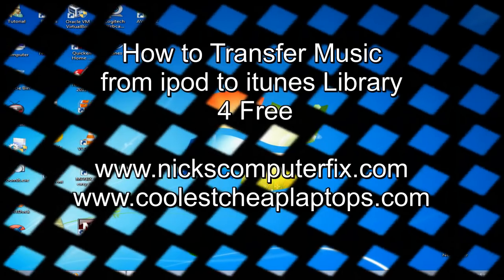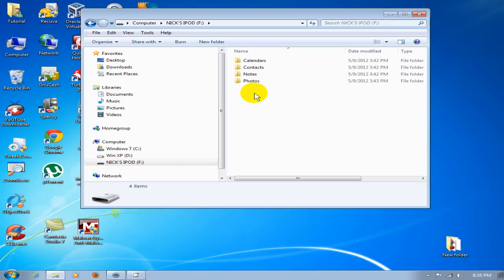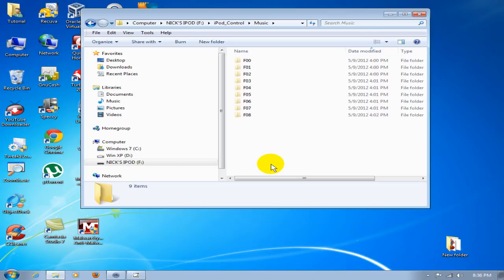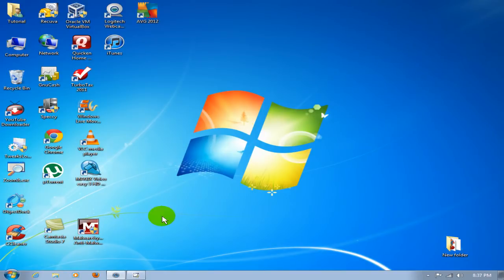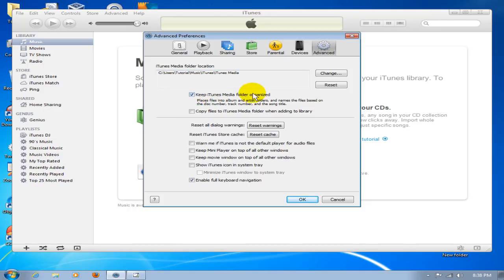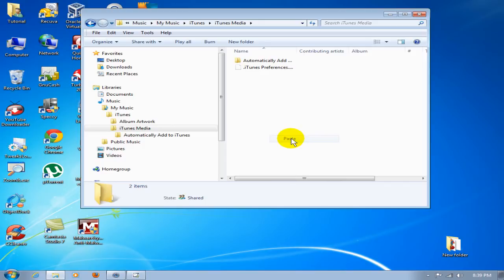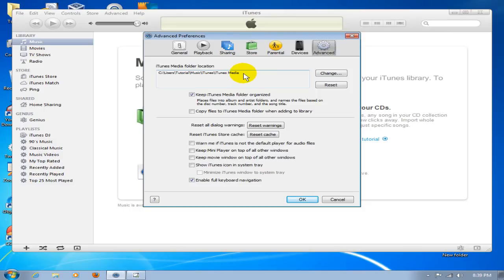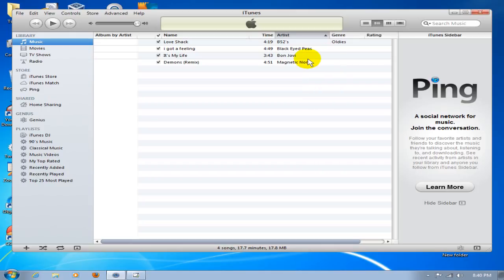How to Transfer Music from ipod to itunes Library Windows 7 & Free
This video shows you how to transfer music from ipod to itunes library Free & Fast.
You need to do this if your computer crashes, you just got a new computer, you accidentally deleted your files, or you just didn't back them up.

Important to know:
Something else to take note of is: the procedure "Does Not Work With iPhone or iPod Touch".

Here's my video that shows you how to transfer your songs in Windows 8: "How to Transfer Songs from iPod to Computer Windows 8 Free w/ iTunes Library"